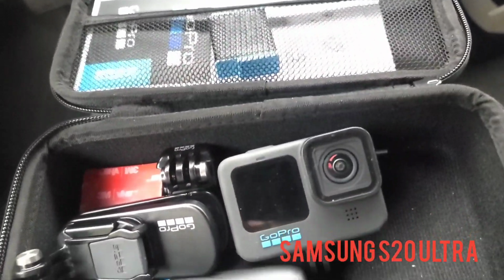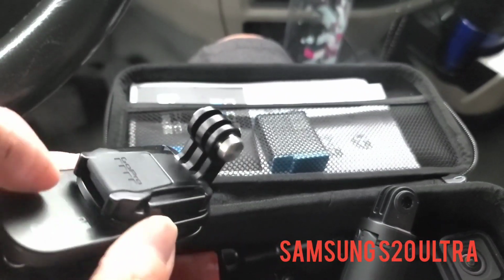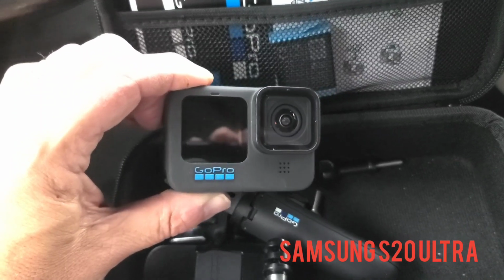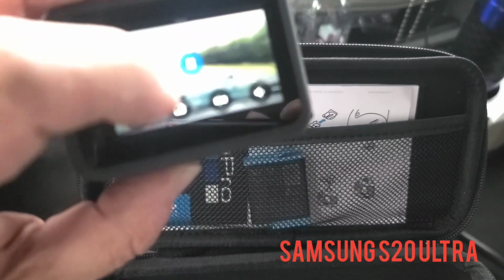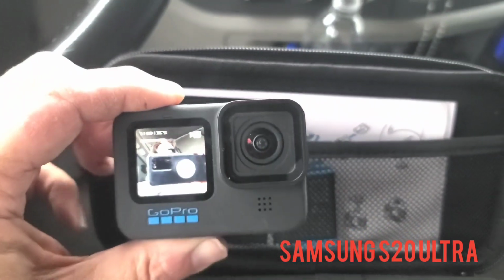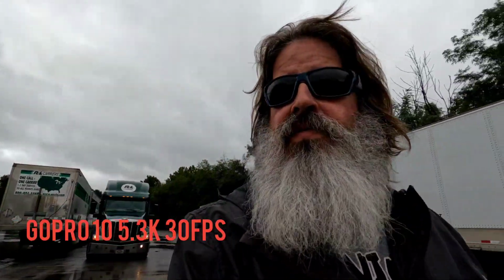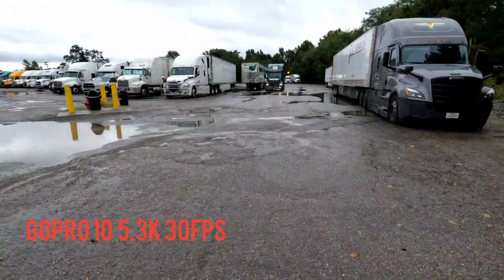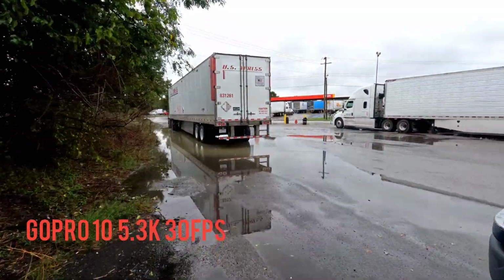Gopro Hero 10 unboxing and first look with videos.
My Gopro 6 bit the dust and my wife got me a new Gopro Hero 10 for my birthday! Hopefully I can figure out how to better edit future videos.